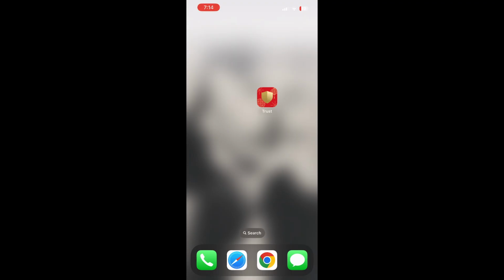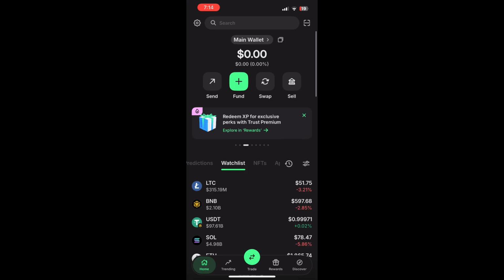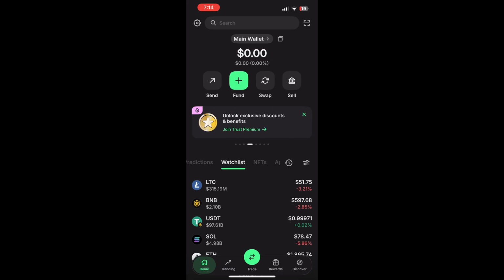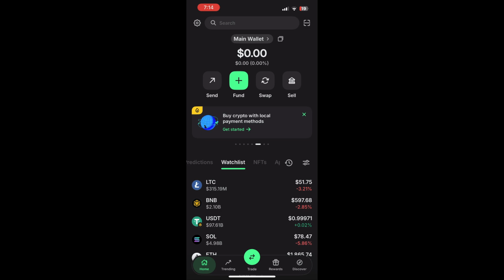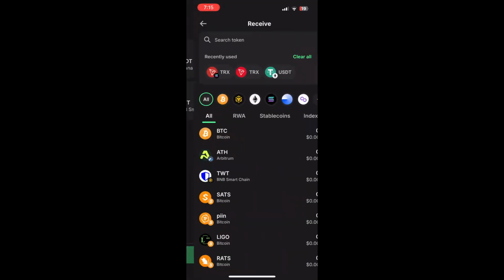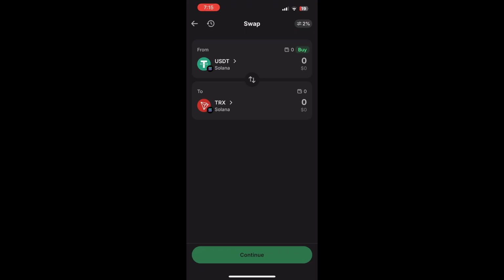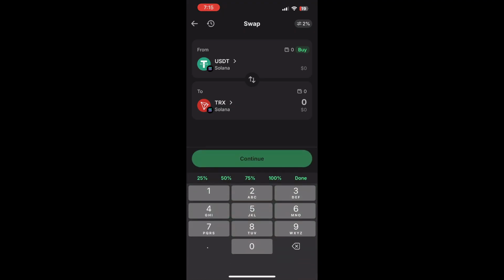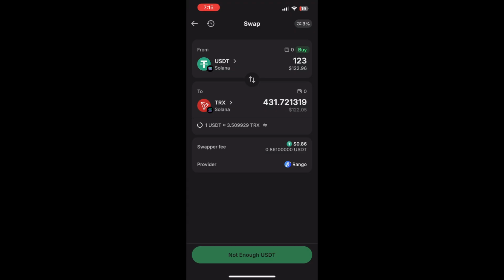How to Convert USDT to TRX in Trust Wallet [2026 Full Guide]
In this video, I will show you how to convert USDT to TRX in Trust Wallet step by step. You will learn how to swap Tether for Tron, how to use the swap feature, and how to complete the conversion safely.

This Trust Wallet USDT to TRX conversion tutorial will cover:
✅ How to convert USDT to TRX in Trust Wallet
✅ How to enable USDT and TRX tokens in wallet
✅ How to verify you have network fees for transaction
✅ How to access Swap or DEX section
✅ How to select USDT in From field and TRX in To field
✅ How to ensure both tokens are on same network
✅ How to review estimated amount, price, and fees
✅ Bonus: Tips for checking TRX arrival in wallet balance

By the end of this video, you will understand how to convert USDT to TRX in Trust Wallet, even if you are a complete beginner. You will see exactly how to swap Tether for Tron using the built-in exchange. If you are asking how to swap USDT to TRX in Trust Wallet or how to exchange Tether for Tron, this video is for you. I will also explain the importance of ensuring both tokens are on the same network and having enough native coins for gas fees, because knowing this could help you avoid failed transactions and understand the complete cost of the swap. Trust Wallet is one of the world's most popular decentralized crypto wallets with over 70,000,000 users globally, offering integrated swap features for converting USDT to TRX and hundreds of other token pairs across multiple networks.

If you have any questions after watching my Trust Wallet tutorial, ask me in the comments below and I'll reply to you personally!